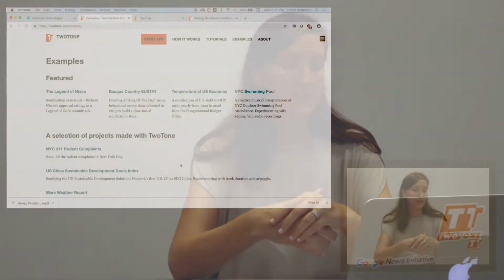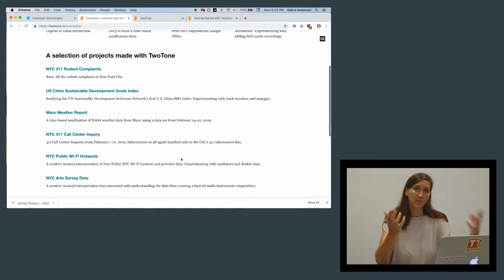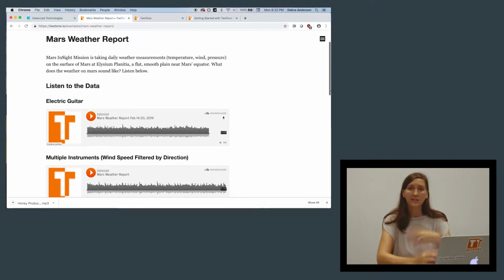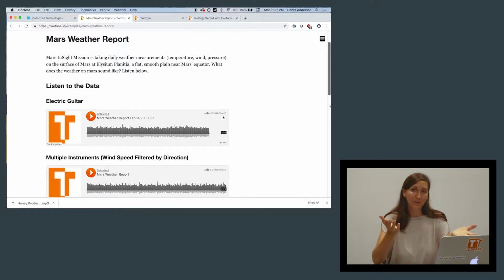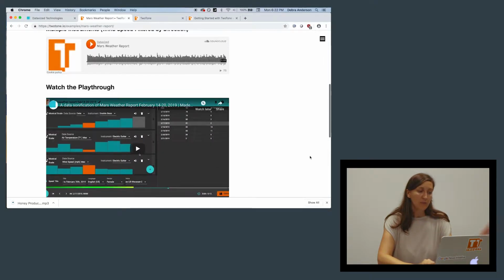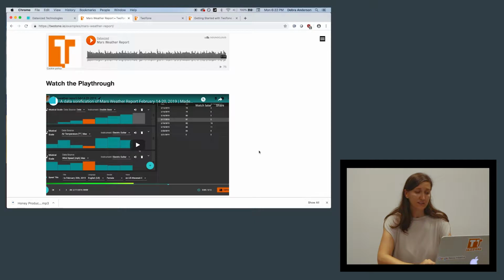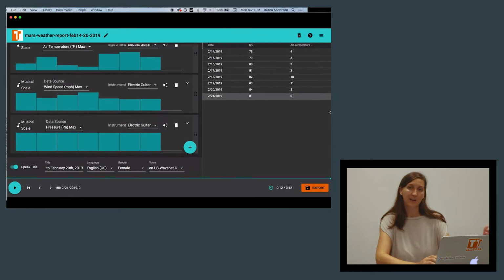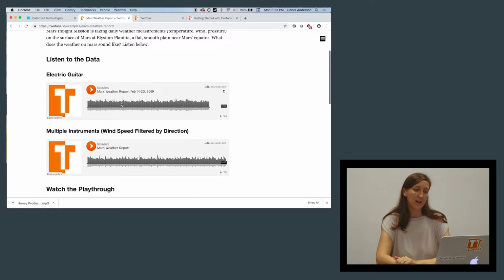TwoTone: Single or Multiple Instruments